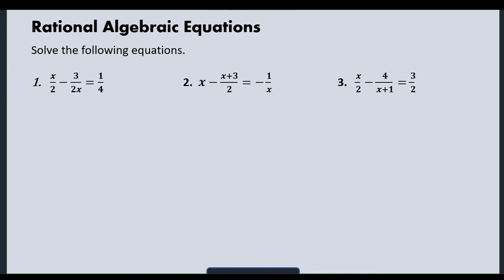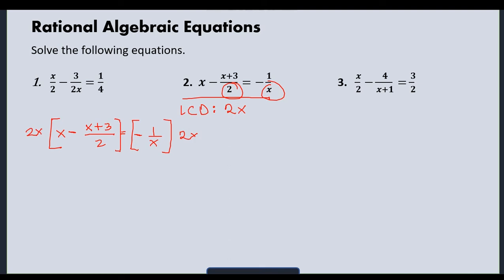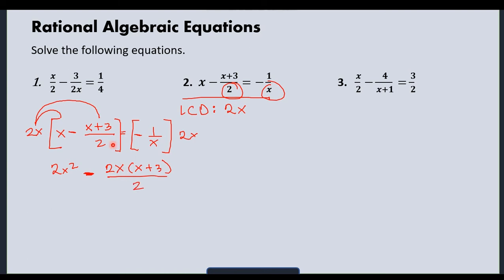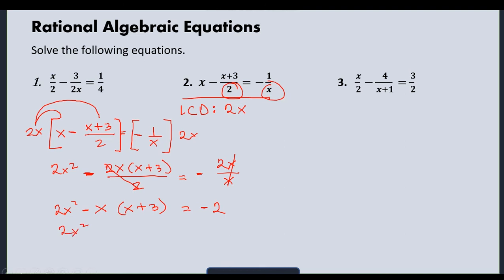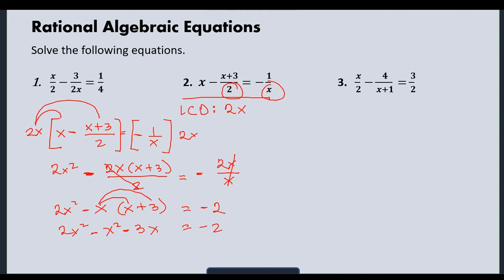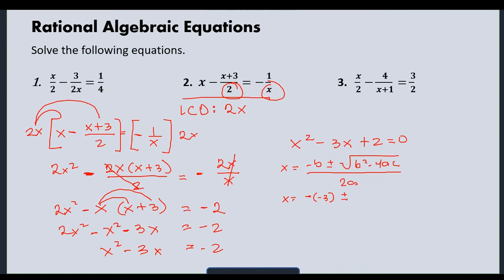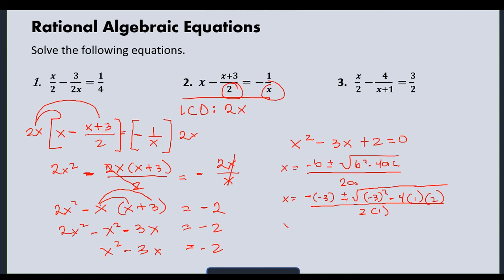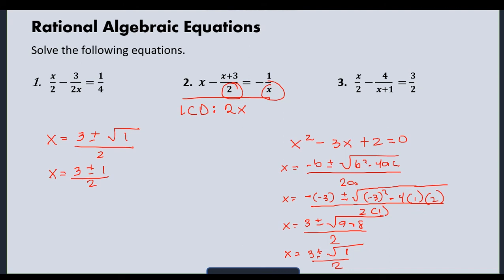Rational Algebraic Equations (part 2 of 3)